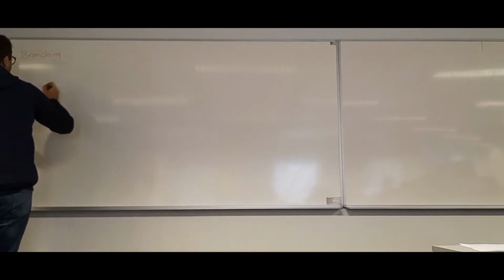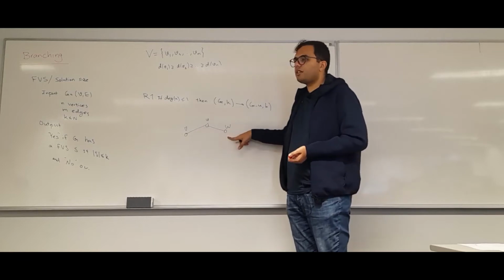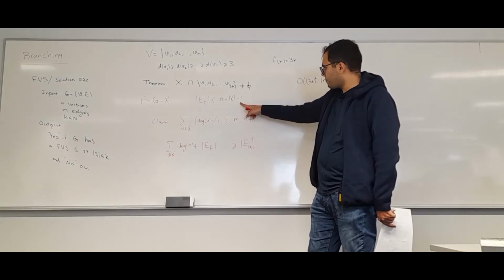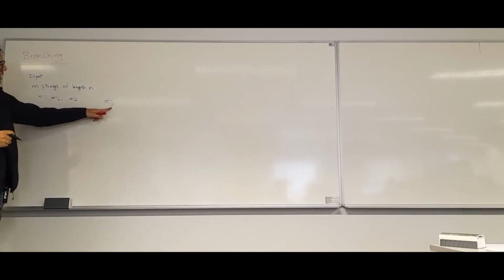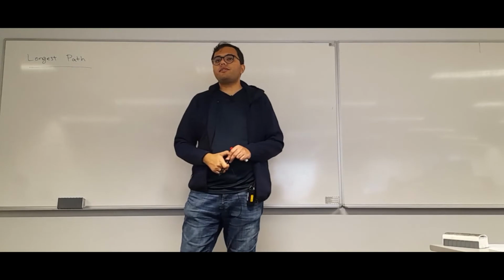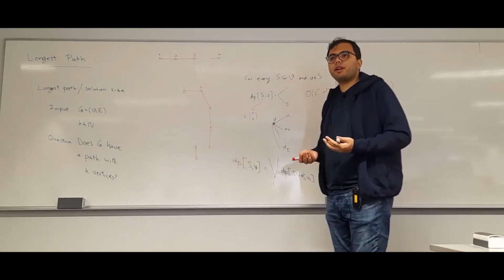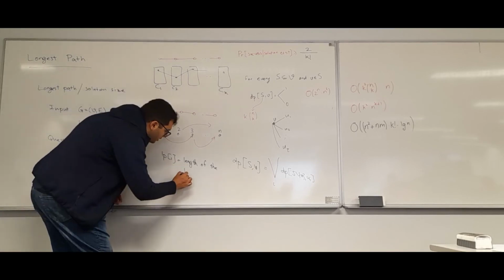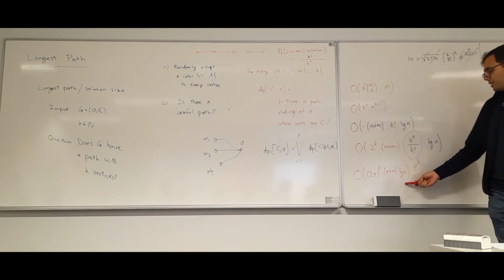2022-10-20: COMP 5711 (Advanced Algorithms) - Lecture 14: Branching and Color Coding